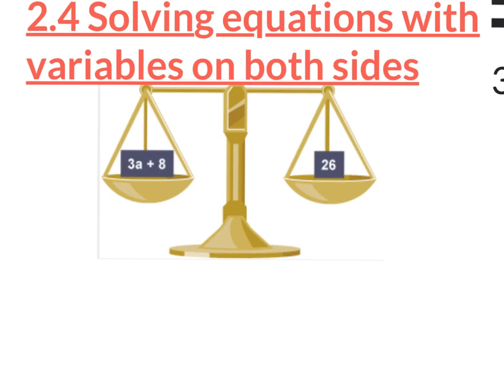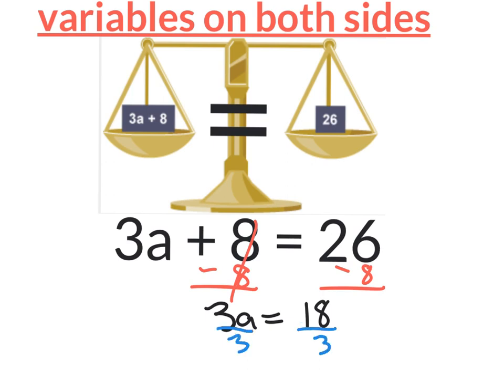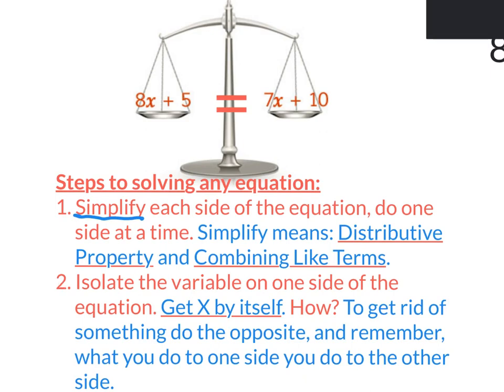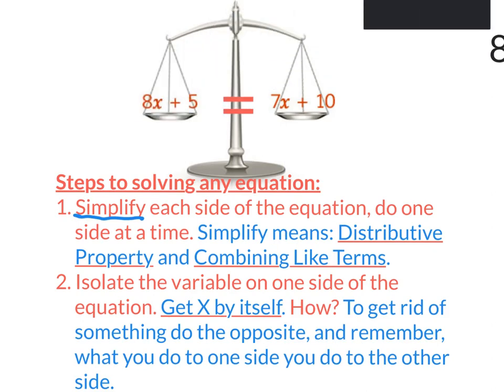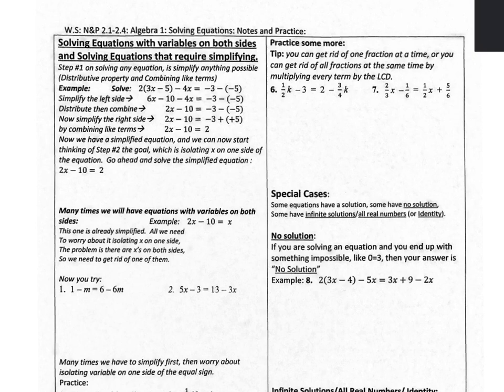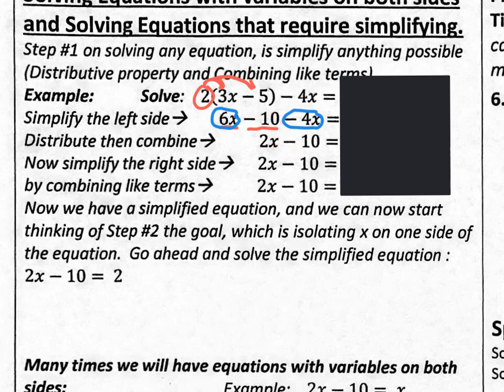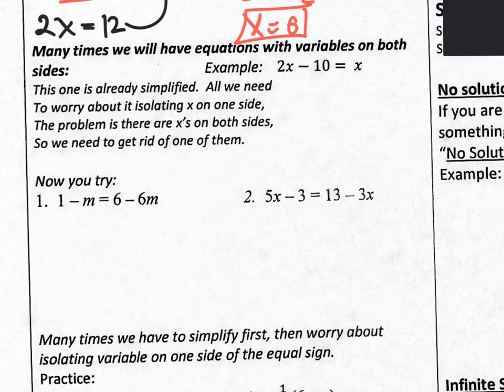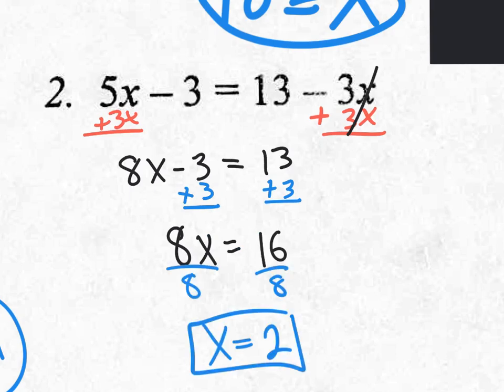2.4 Solving equations with variables om both sides v1